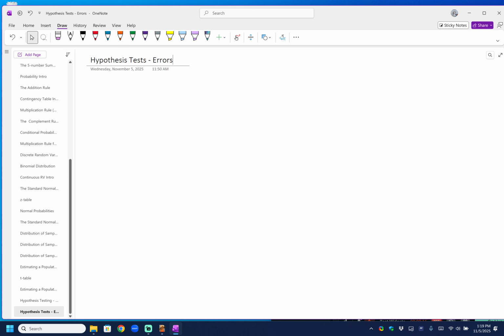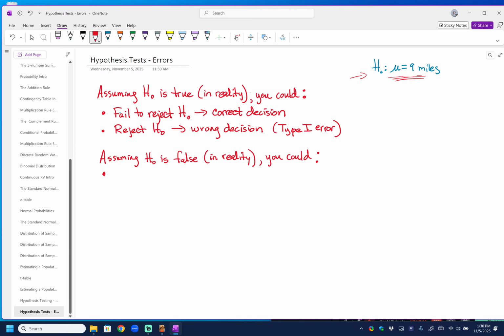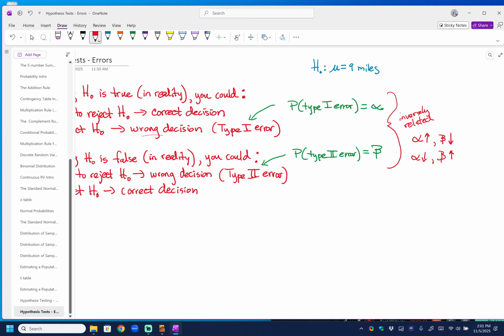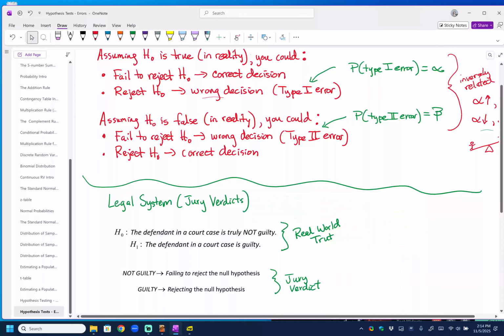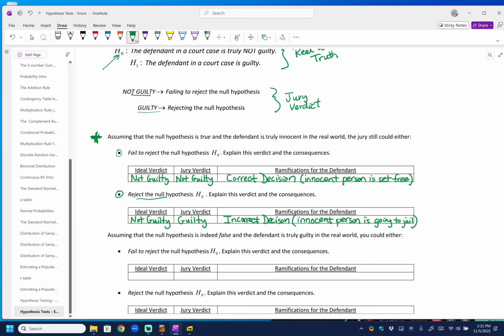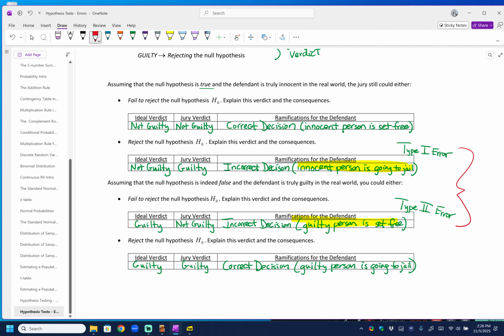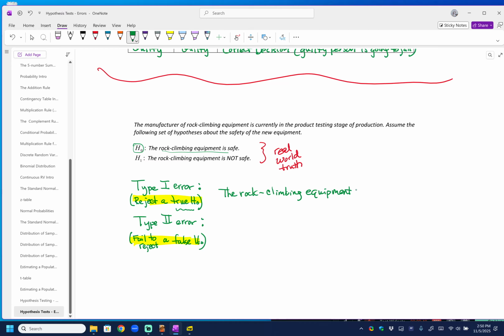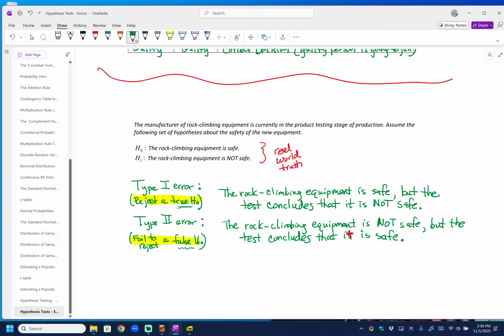Statistics 1: 10.1 Hypothesis Testing - Type 1 & 2 Errors (Final Lesson)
This video covers type 1 and type 2 errors in hypothesis testing. Note that I move this to the last lesson of the semester, specifically AFTER learning about hypothesis testing.